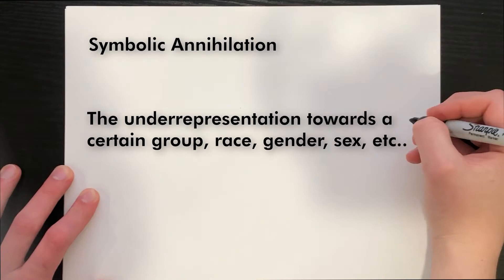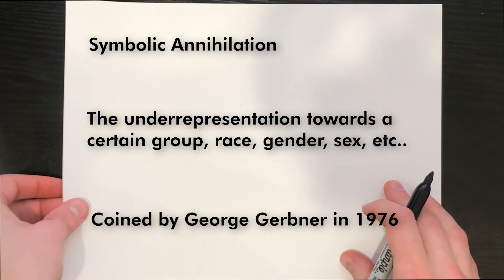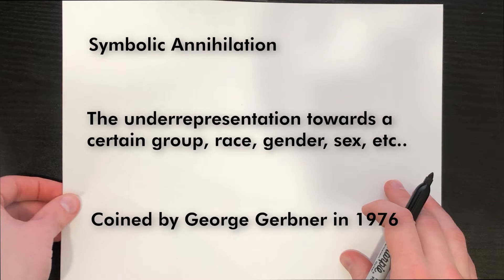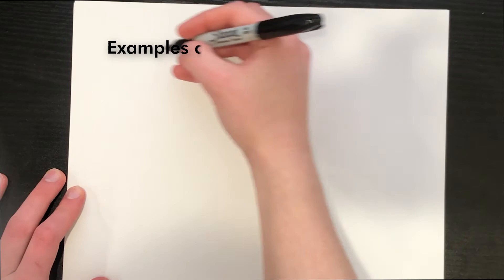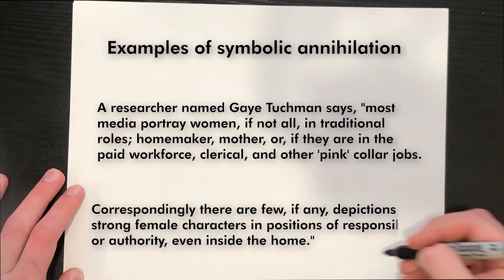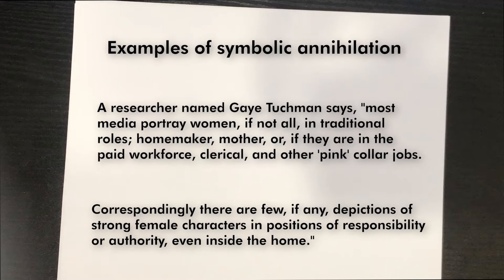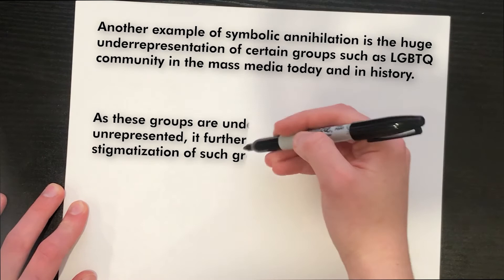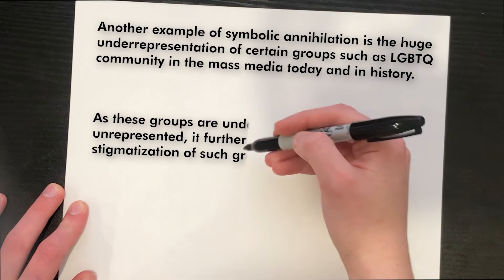Media 1 - Symbolic Annihilation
Symbolic Annihilation Video Project
By: Maya Y & Alexander W